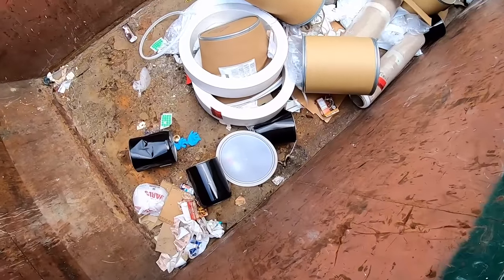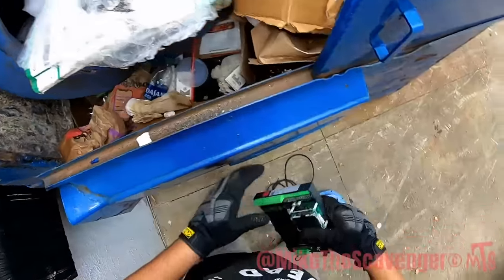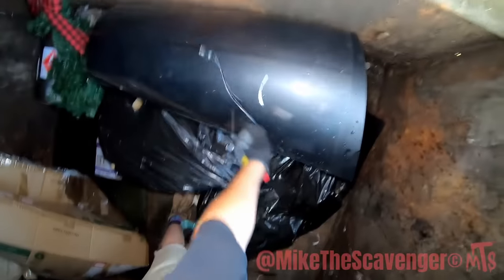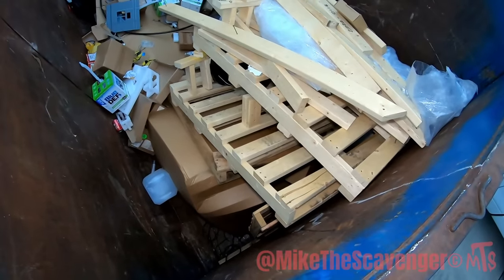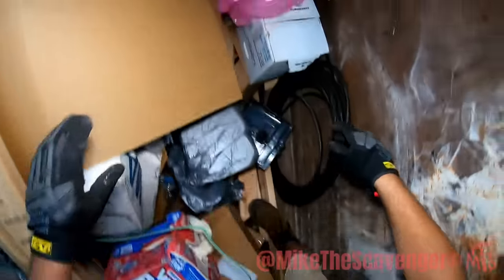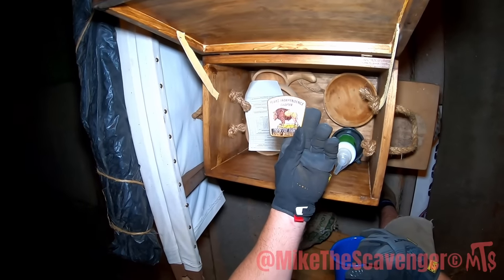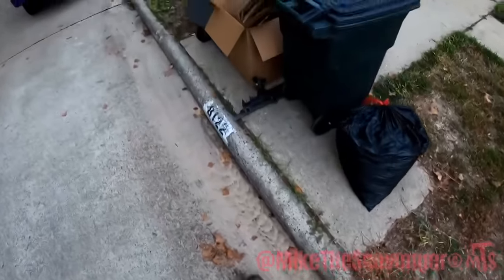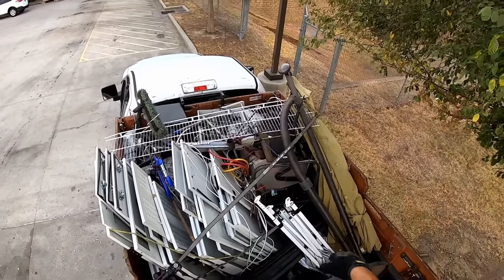Dumpster Diving & Curbsiding "Essence Of Dumpster"